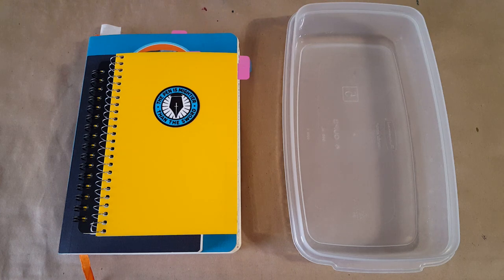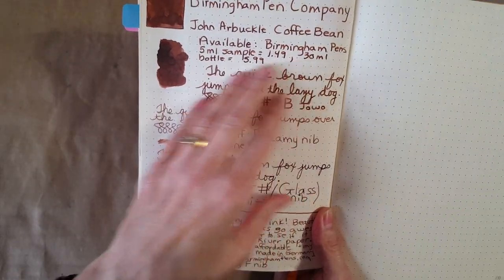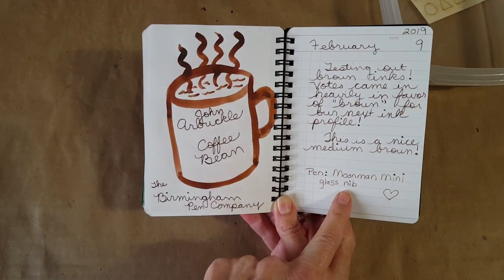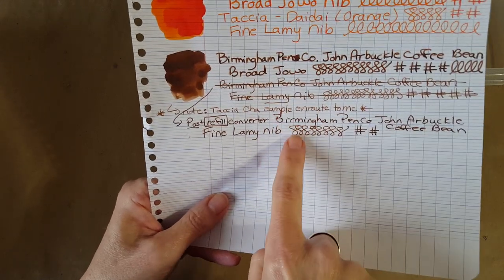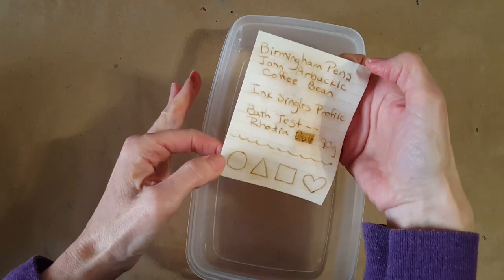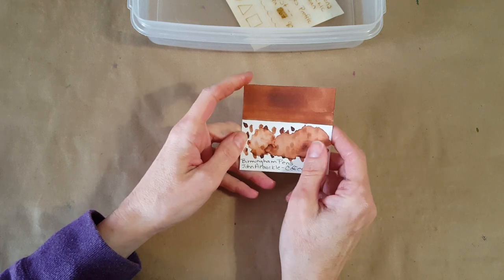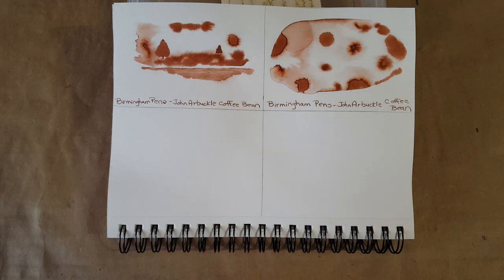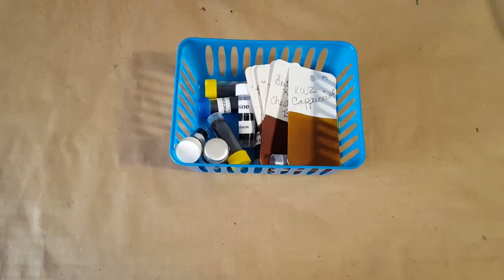Birmingham - John Arbuckle Coffee Bean - Ink Profile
In this video - I profile a warm rich brown with medium to light shading: Birmingham Pen Company - John Arbuckle Coffee Bean. Birmingham inks are made in Germany and sold online in the United States by The Birmingham Pen Company, in Pennsylvania. This ink was chosen because "brown" got the most votes (at the time I was choosing an ink to profile) by viewers ... closely followed by "green". Special thanks to pen friend Friedrich for the sample!
I found this ink flows beautifully, is a nice medium brown without being too dark or too light ... it stays true and looked nice in my broad nib and fine nib.
Link to the ink:
And I greatly appreciate the input and votes on ink colors you'd like to see -- that helps so much!!!